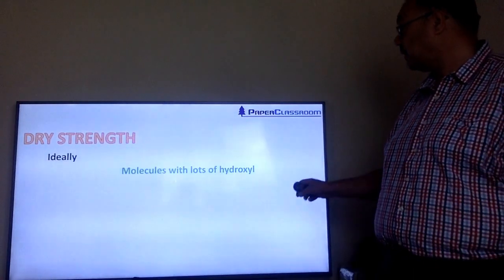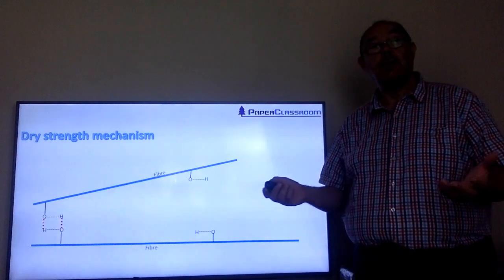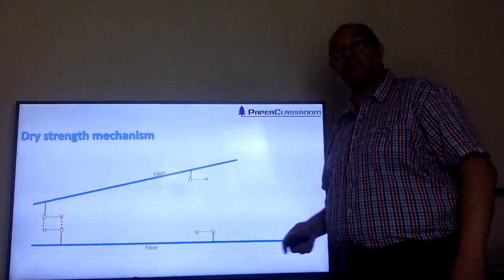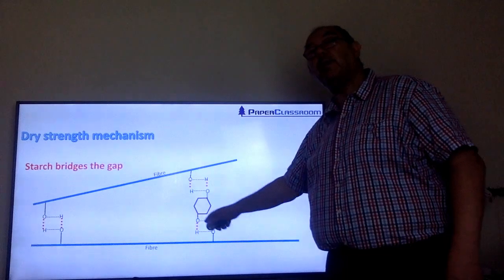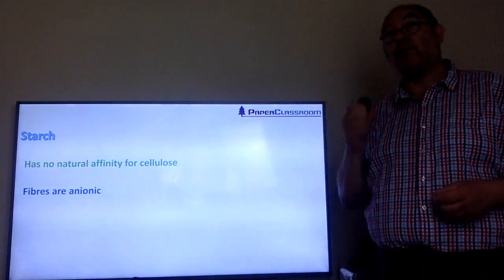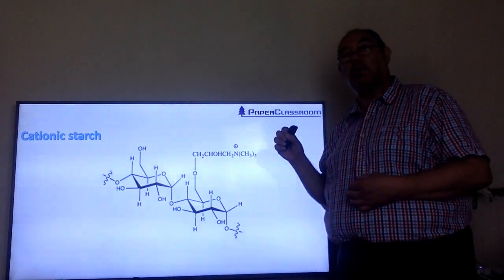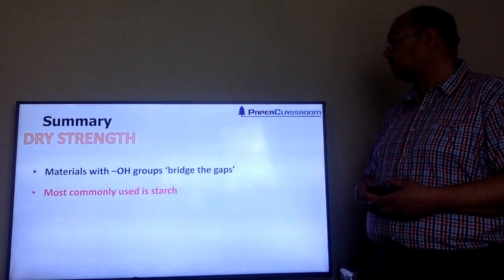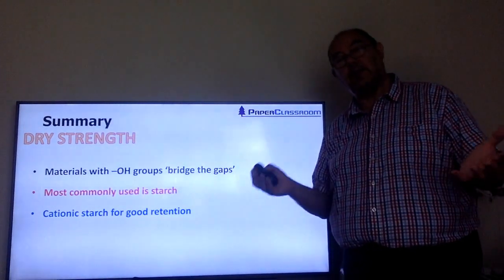61 - Functional Aids Dry Strength